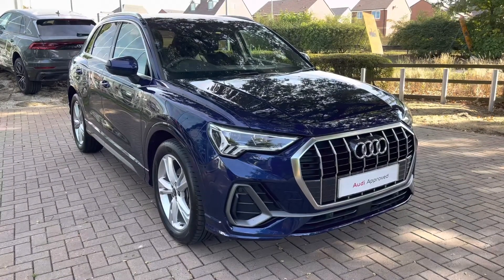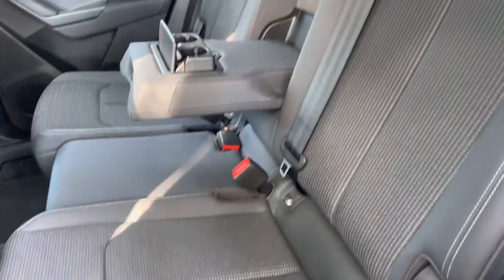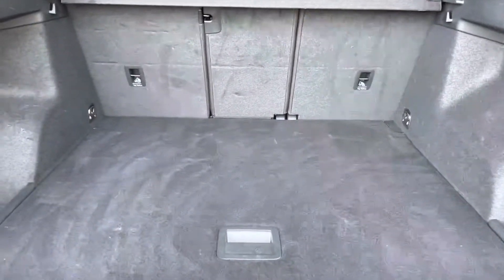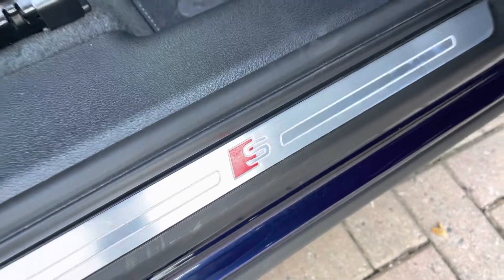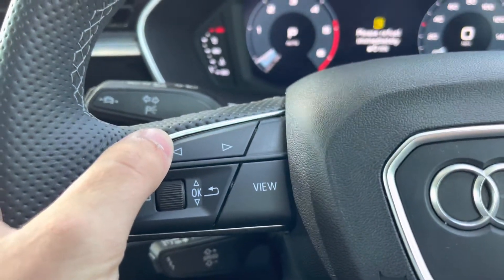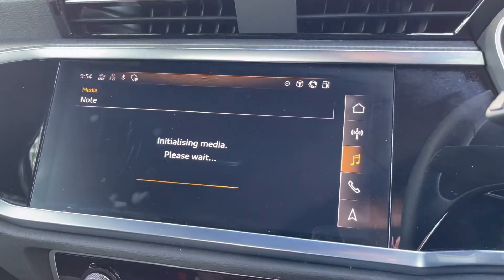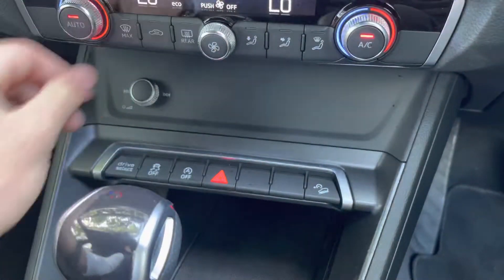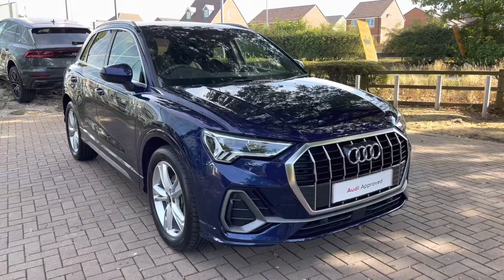Approved used - Audi Q3 S line 35 TDI 150 PS S tronic at Stafford Audi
Now in stock at Stafford Audi, this Approved Used Audi Q3 S line 35 TDI S Tronic in Navarra Blue Metallic

Registration number: BN22 OMH
Fuel: Diesel
Transmission: Automatic
Mileage: 6,000

Features:
19in Alloy Wheels
Cruise Control
Exterior Mirrors - Heated and Folding
Leather-wrapped multi-function sports steering wheel
Power-operated tailgate
Privacy Glass
Rear Parking Sensors
S line Pulse cloth/twin leather

00:00 - Introduction
00:20 - Exterior
00:53 - Rear Seats
01:20 - Boot Space
02:27 - Interior Tour
05:30 - Contact Information